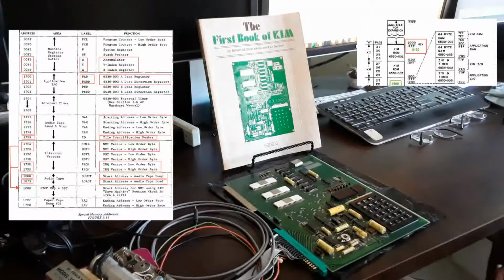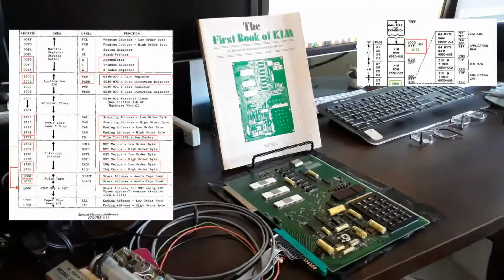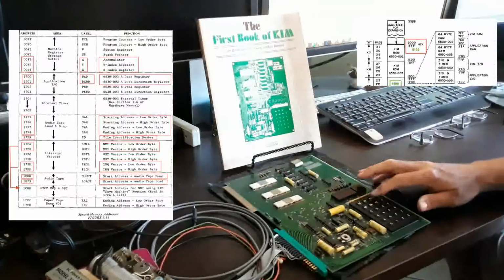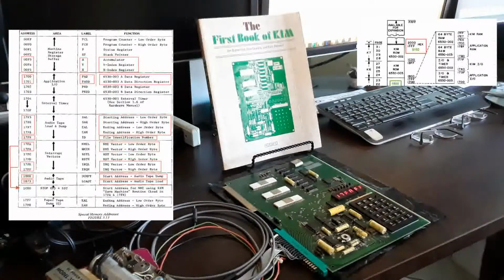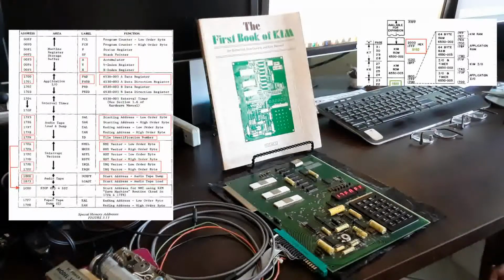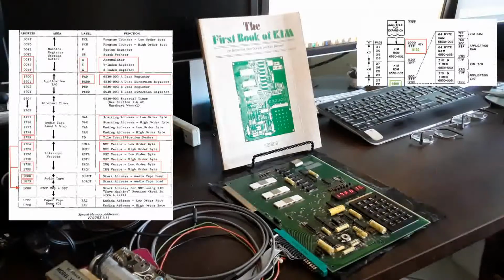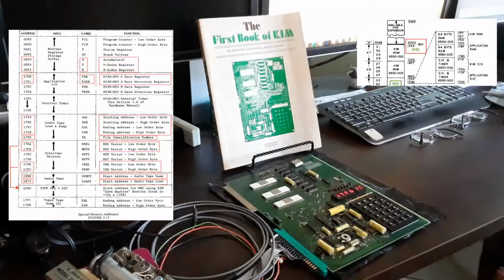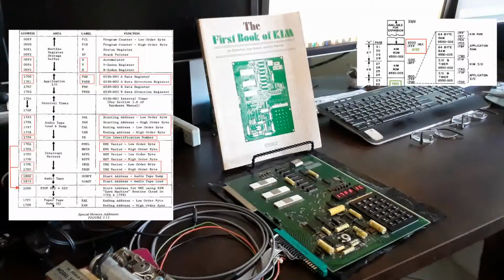KIM-1 Mini Program A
In this video we will go over the first mini program found in The First Book of KIM

I am a vintage computer and video game system collector, who would like to someday open a small vintage video game system museum.